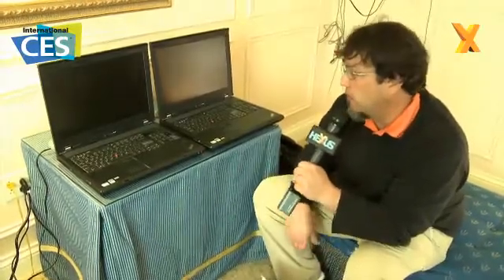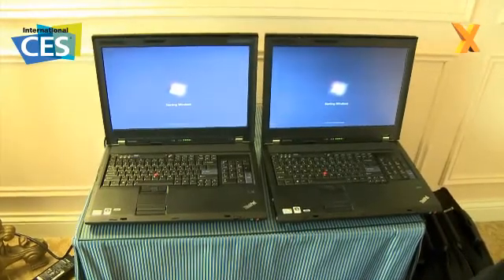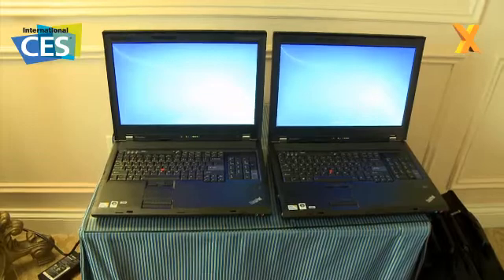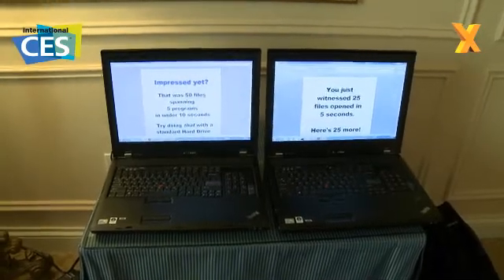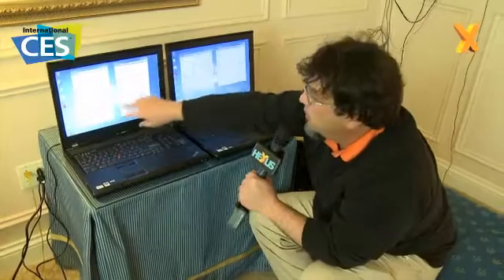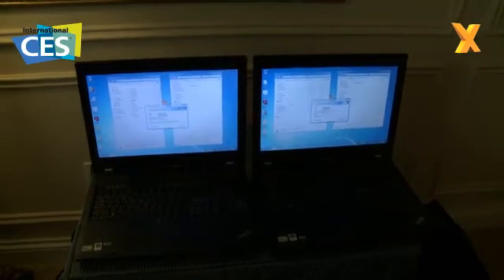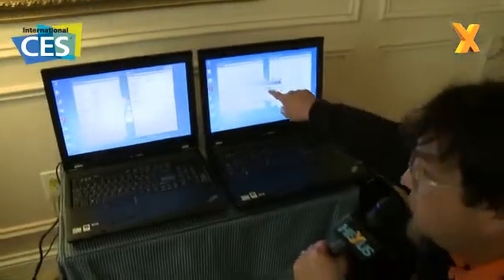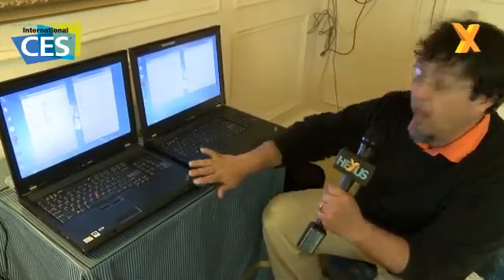CES 2010 - Kingston show you how quick SSD really is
Louis from Kingston Technology takes two identical systems, one running a Kingston SSD and boots into Windows 7, opening 0 files at once to show how much quicker it is than an HDD system.